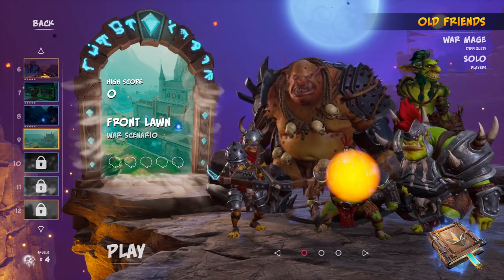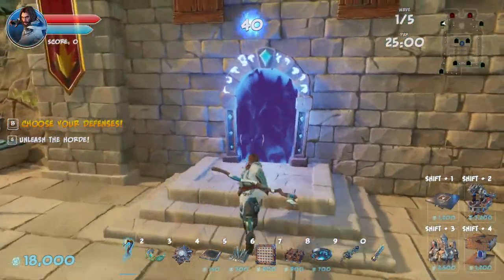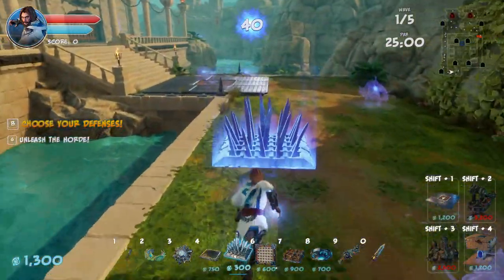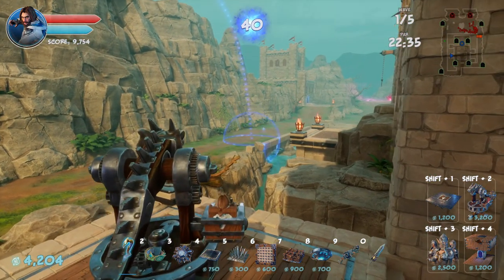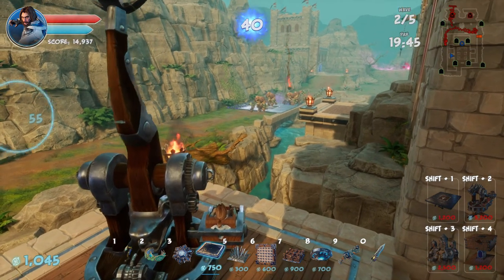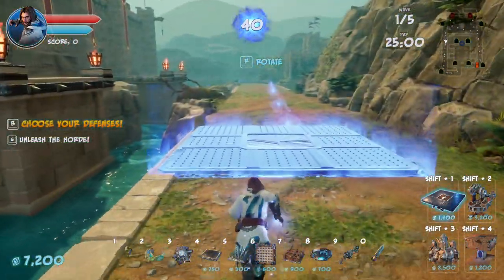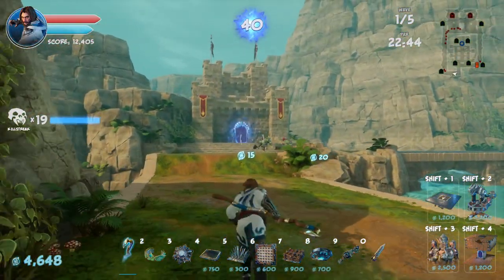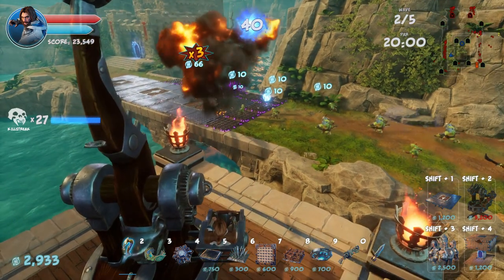Failed War Scenario | Lets Play Orcs Must Die 3 Ep6 | Campaign